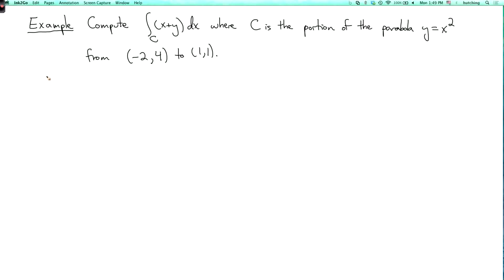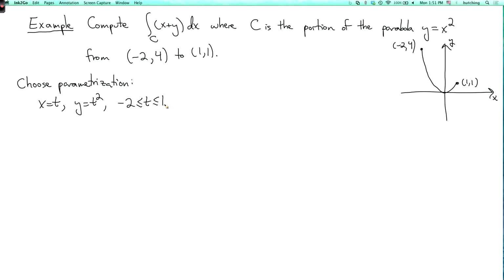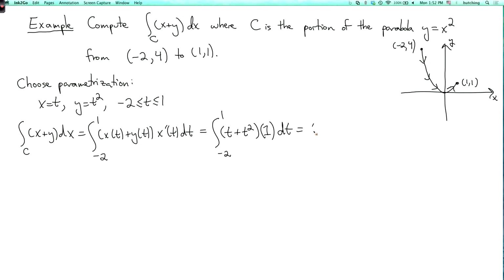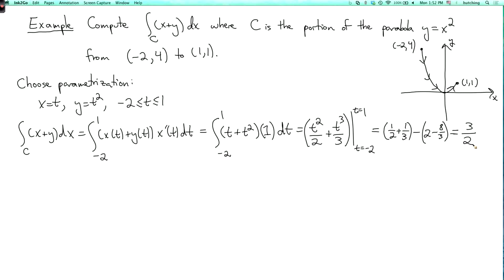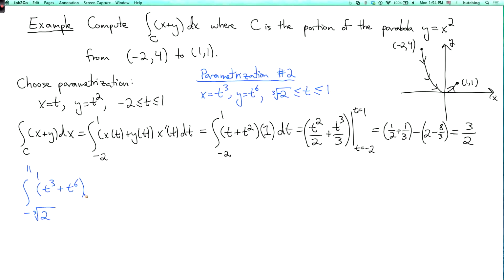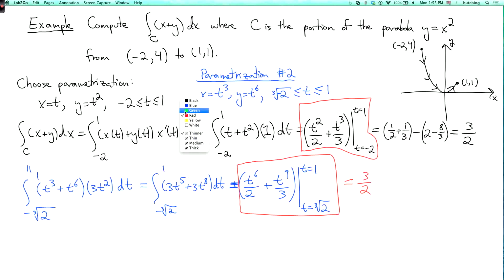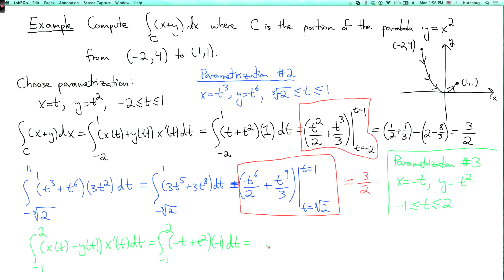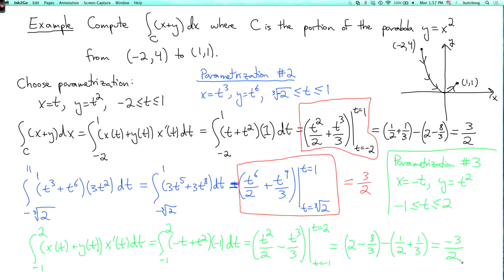Multivariable calculus 4.1.6: Example of integration with respect to x